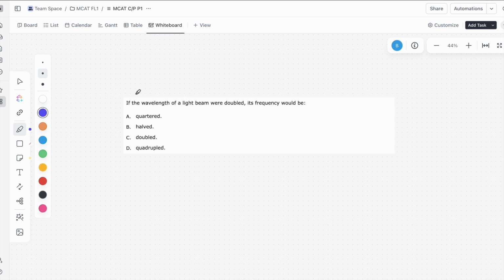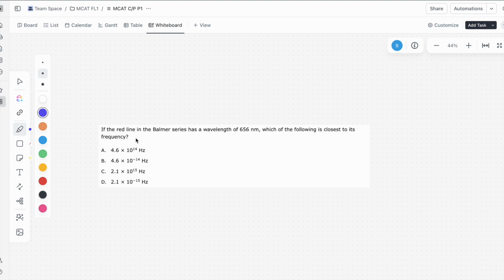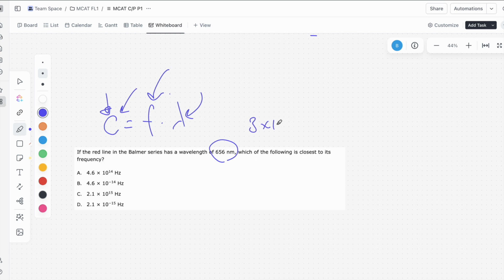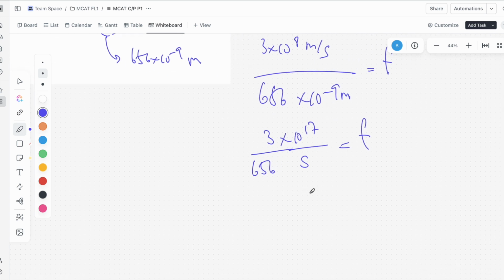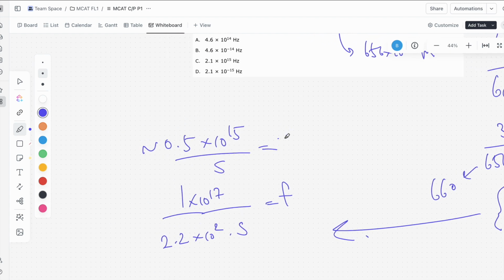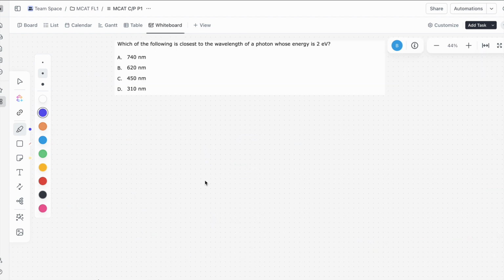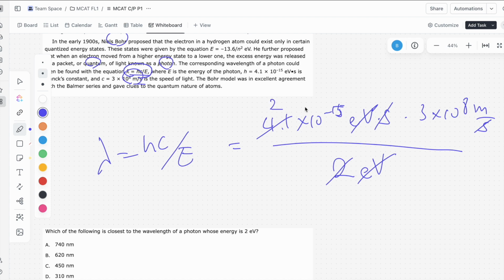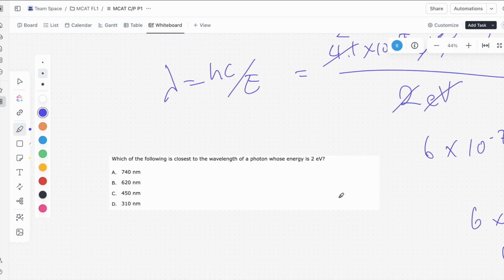AAMC OFFICIAL FL5 (Free Scored Practice) C/P Passage 10 Explanations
Here, I go over the questions for the tenth passage of the Chemistry/Physics portion of the free, scored practice exam from AAMC.

Timestamps:

00:00 Question 53
00:34 Question 54
00:57 Question 55
3:55 Question 56